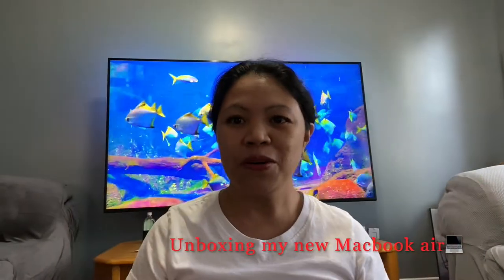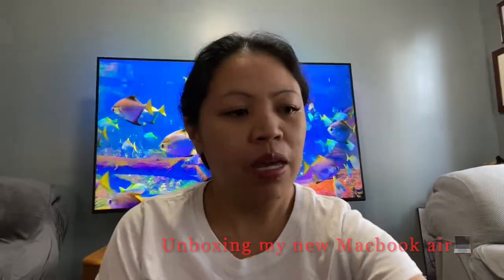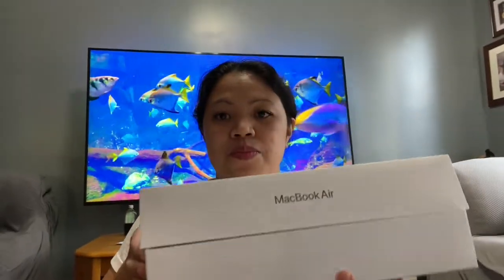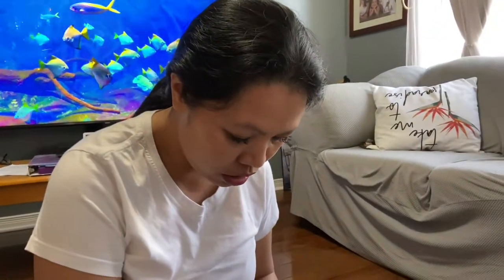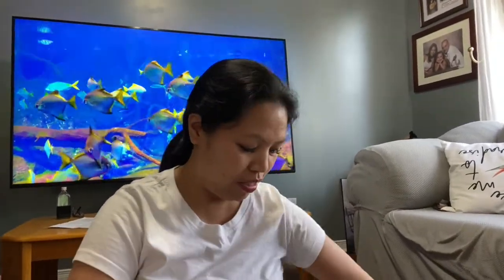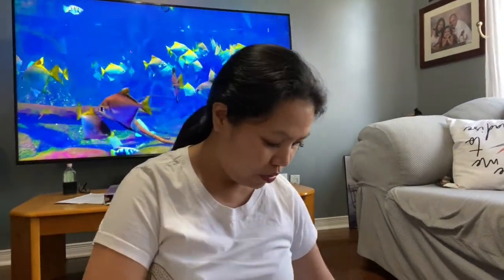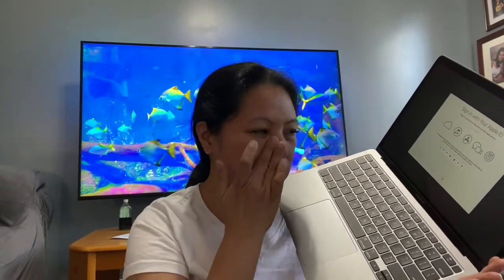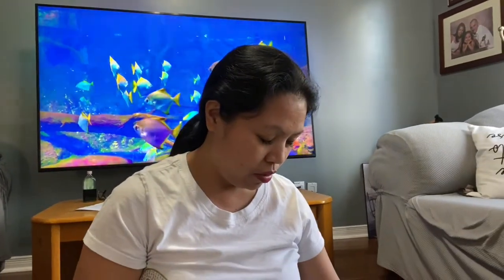2020 MacBook Air 13" / Unboxing my new MacBook Air 💻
Unboxing my new MacBook Air...